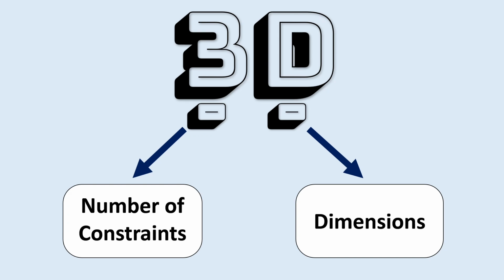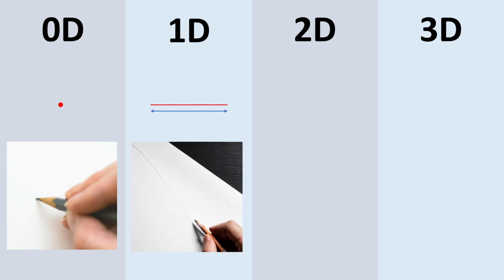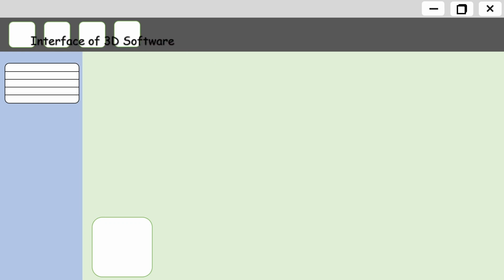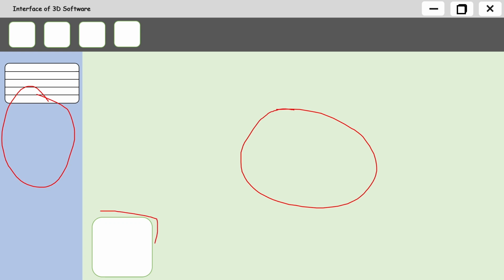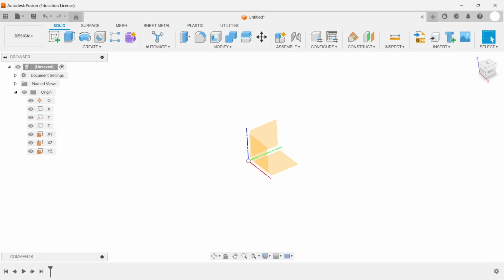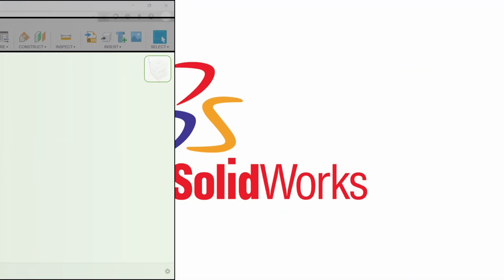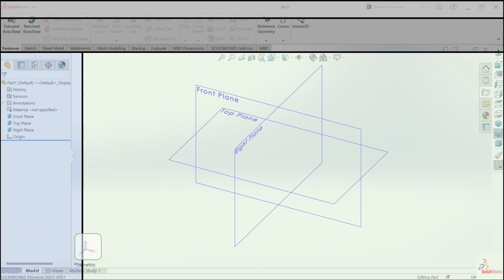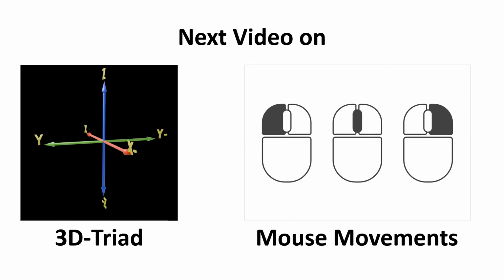Understanding the Basics of 3D Modelling | Part 1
If You want to be a 3D Designer, this video is for you
Welcome to my fun and educational video about dimensions! In this video, we'll learn all about 0D, 1D, 2D, and 3D objects in a way that's easy to understand.

Definition of 0D, 1D, 2D, and 3D objects
Real-life examples of each dimension
Fun visual explanations to grasp concepts easily

🔍 Topics Covered 🔍
Explaining dimensions like you've never seen before!
Real-life examples that you can relate to
Engaging animations to bring concepts to life
Whether you're studying for school or just curious about the world around you, this video is for you!

🚀 Let's Dive into the World of Dimensions! 🚀
Hit play now and embark on an exciting journey to understand dimensions like never before. 📚✨

This wireless mouse provides smooth navigation and precise cursor control, making it ideal for interactive learning experiences.

Put your Questions in the comments.

Chapters
00:00 Intro
00:05 Basics of Dimensions
01:28 Interface of Software
02:30 Fusion 360
03:27 Solidworks
04:04 Onshape
04:34 Upcoming